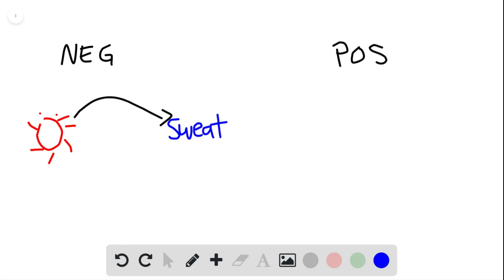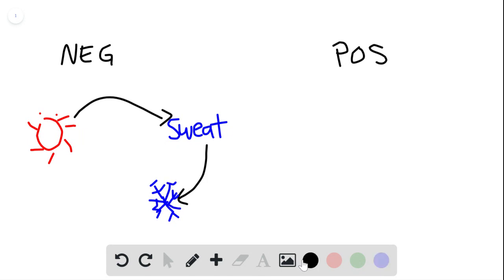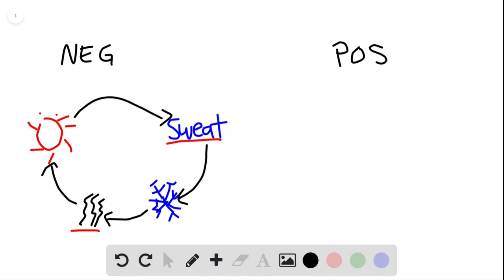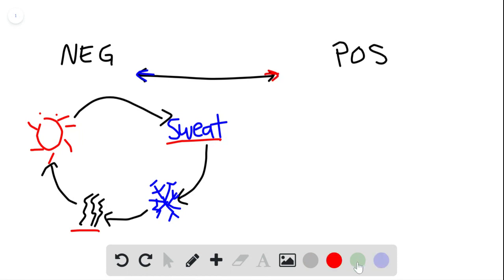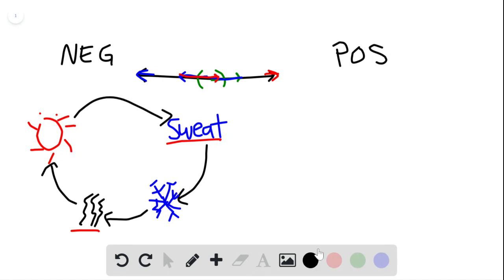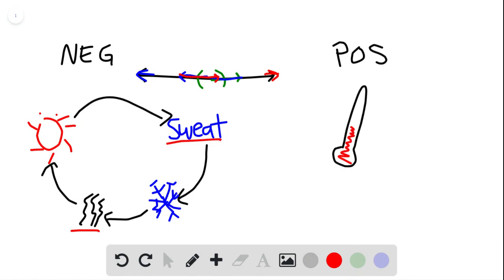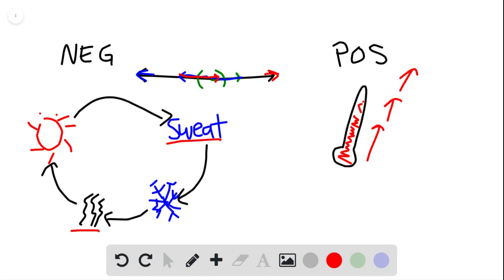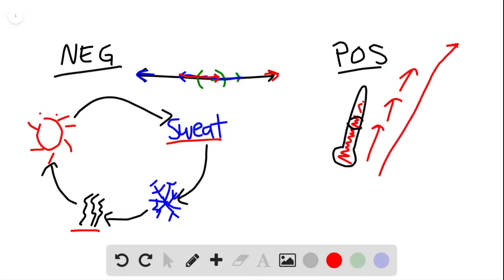Why might negative feedback mechanisms be more common than positive feedback mechanisms in living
Why might negative feedback mechanisms be more
common than positive feedback mechanisms in living
cells?
a. Negative feedback mechanisms maintain
homeostasis whereas positive feedback drives
the system away from equilibrium.
b. Positive feedback mechanisms maintain a
balanced amount of substances whereas negative
feedback restricts them.
c. Negative feedback turns the system off, making
it deficient of certain substances. Positive
feedback balances out these deficits.
d. Positive feedback brings substance amounts
back to equilibrium while negative feedback
produces excess amounts of the substance.